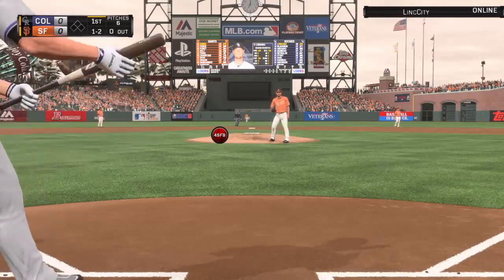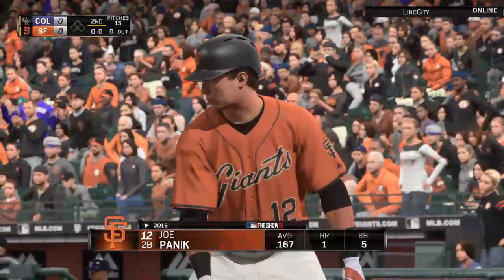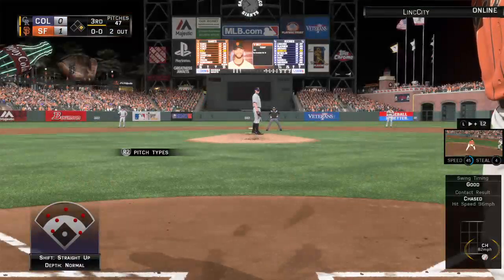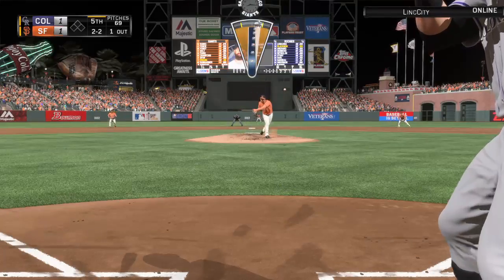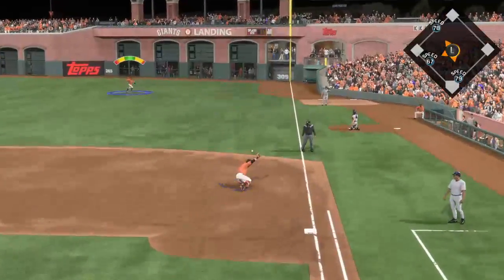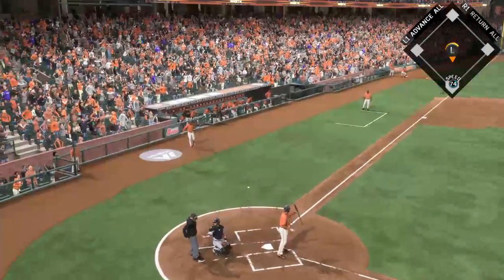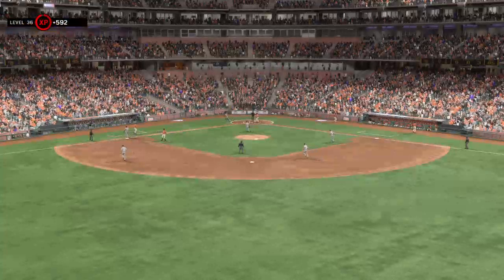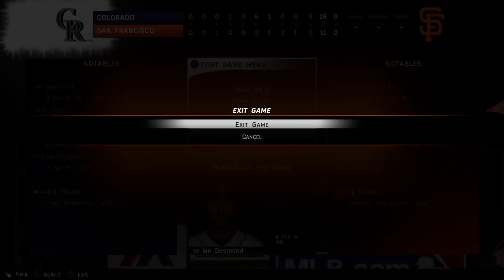SF vs COL